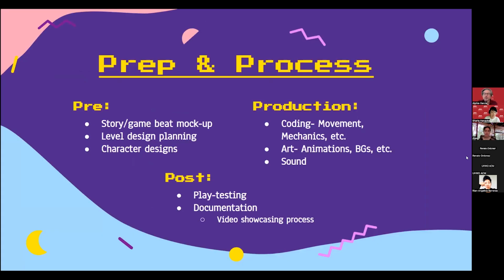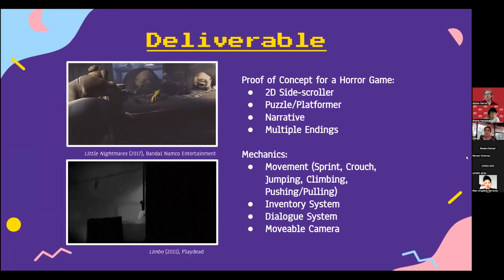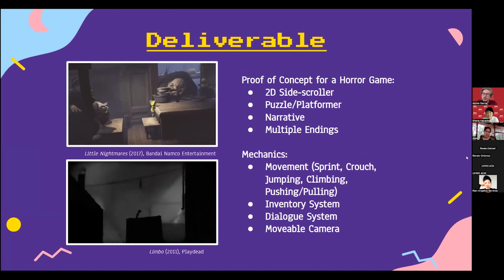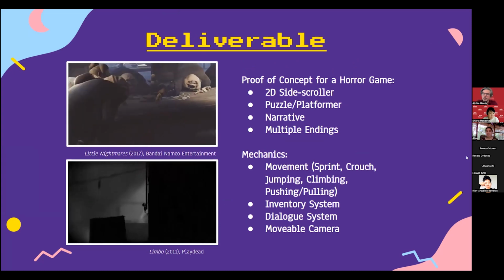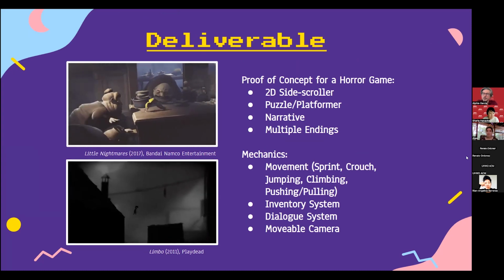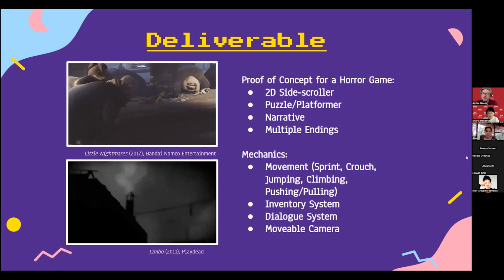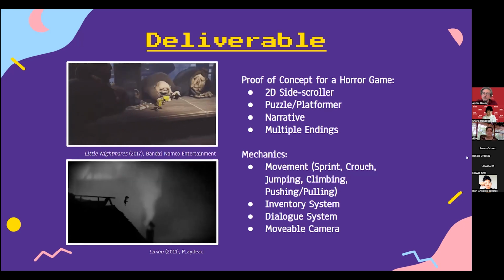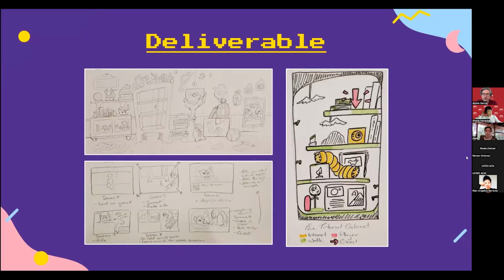Alexis "Alex" Daraban - Video Games and the Horror Genre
Abstract:
This capstone project seeks to examine the horror genre, why it appeals to its audience, and how popular media mediums utilize their strengths to create a horror experience. Additionally, this paper looks to examine the role that immersion and interactivity play in this genre. Through incorporating evidence from scholarly articles and interviews, and by analyzing relevant games, this paper will illustrate how immersion is a key component of the horror genre’s success, and also that interactivity is the best way to accomplish immersion. Furthermore, this paper demonstrates that how a player interacts with video games, and the opportunities the medium allows horror creators, may make video games the most suitable medium for the optimum horror experience.